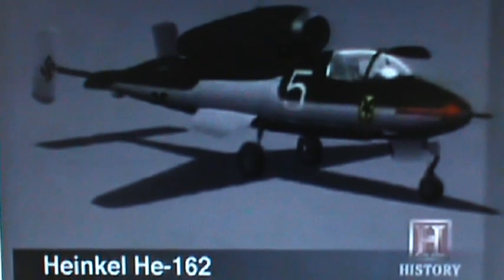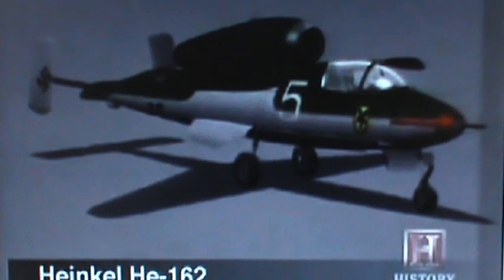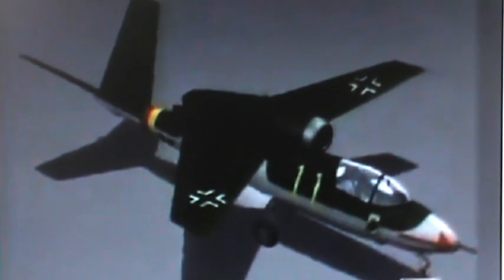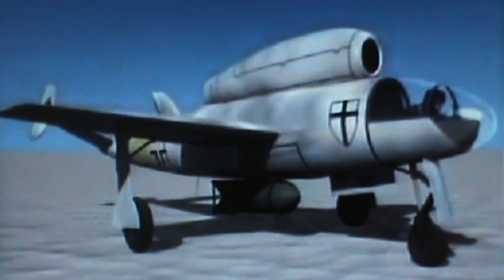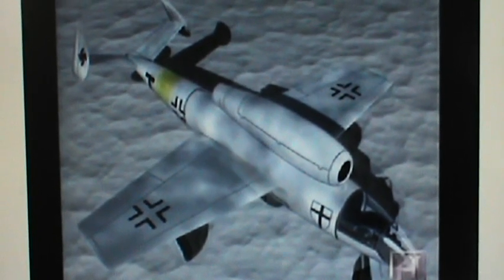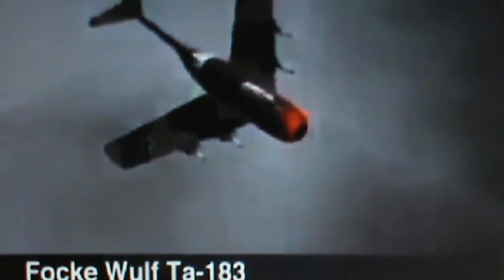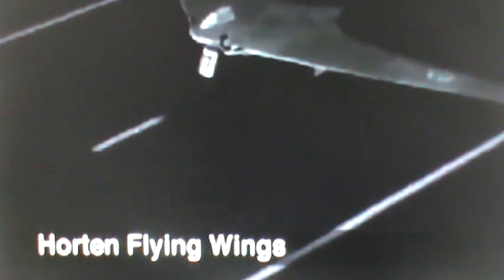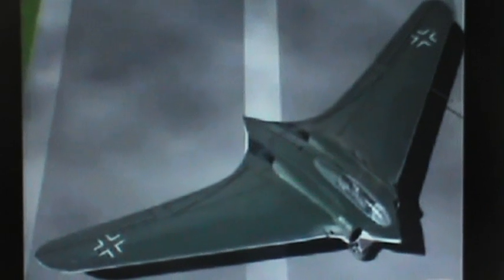More Inventions From The Past Part - 1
You have to analyse these things yourself.You have to do your own analysis for yourself.There is just no other way!
I created this video computer channel/account just for God and just for You for free.I am not going to beg Anyone to like,comment or subscribe like Everyone else.I don't do that.This video channel's purpose is complete!
I created The Aleister Desmond Denven video channel to show The Truth and The Power of God,Christianity,The Bible and The Flat Domed Earth!
I also created The Aleister Desmond Denven video channel to counter All-The Outer Space Propaganda and to explain What is really going on Before It Becomes Far Too Late!
The World/Earth is Flat,Finite,Motionless,Domed and created by The Christian God over 6000 + years ago!
Jesus Christ is our God!Jesus Christ is the only way to salvation!Jesus Christ is my friend!Come soon Lord Jesus!
Please read The Bible and pray for Jesus to return.Time is running out.Tell others.Thank you!
Jesus Christ loves You,but You must also love him,fear him,trust him,believe in him and follow his rules and commands 101%!
King Jesus Christ shall return as soon as he can.He is simply waiting patiently for more people to choose him before he decides to finally return!
Please Repent of All of Your sins.Time is constantly running out.There is very little time left.Please Hurry!
My Dreams haven't come true and may never come true.I hope Jesus Christ will allow My Dreams to come true one/some day!
Do Not Follow Me or almost-Anyone Else - Follow Jesus Christ!
Satan and Jesus Christ are the only 2 electoral candidates.Everyone must vote either:for Satan or Jesus Christ!
Vote only for candidate Jesus Christ,because only he will win in the end!
Be smart - Vote for Jesus Christ!
Jesus Christ For President!
All-Extraterrestrial Beings Are Demonic Fallen Angels!
We never went to The Moon!
The Devil is a liar!
Aliens don't exist!
Outer Space doesn't exist!
Planets don't exist!
Solar Systems don't exist!
Star Systems don't exist!
Galaxies don't exist!
The Universe doesn't exist!
The Multi-Universe doesn't exist!
The Spherical Earth is a lie!
The Big Bang is a lie!
Evolution is a lie!
Atomic Weapons are a lie!
Thermonuclear Weapons are a lie!
Global Warming is a lie!
Satellites are a lie!
Gravity is a lie!
Reincarnation is a lie!
Dinosaurs are a lie!
Radiation is a lie!
Radioactivity is a lie!
Heaven is real!
Hell is real!
Angels are real!
Demons are real!
Follow The 10 Biblical Commandments!
Pray as constantly as You can!
Do nice things for Your neighbours for free!
Praise and Glorify God as constantly as You can!
Endless Greatness to You God!
Do not take The Mark Of The Beast!
Do not join or try to fit in with This World!
Do not be afraid of Death!
Jesus Christ really did Resurrect from The Dead on the 3rd day!
Be ready for The Rapture and for The 1st Resurrection!
I write this to You to bring You Eternal Hope from far away."The Rapture"- is A Truly Real Future Biblical Christian Worldwide Event in which Millions of Living True Christian Believers shall be "Transported" into Heaven to meet The Creator Of The World/The Maker Of The World/The Lord Himself and they shall be with him Forever and ever.Also in addition to "The Rapture" another  Truly Real Future Biblical Christian Worldwide Event called "The First Resurrection" will also take place,which will "Resurrect" All-Dead True Christian Believers and will also "Transport" them into Heaven to meet The Creator Of The World/The Maker Of The World/The Lord Himself and they shall be with him Forever and ever!
"The Rapture" collects All-Living  True Christian Believers,while " The First Resurrection" collects All-Dead  True Christian Believers.The Dead True Christian Believers shall rise first and then both:The Dead and The Living True Christian Believers shall Together be Transported into Heaven to be Together with The Christian God and to be Rewarded accordingly by The Christian God!
This is not a joke.I have seen "The Signs" and these words are "True and Correct".Remember!Jesus Christ said:“You don’t have to wait for the End.I am right now,Resurrection and Life.The one who believes in me,even though he or she dies,will live.And everyone who lives believing in me does not ultimately die at all.Do you believe this?”